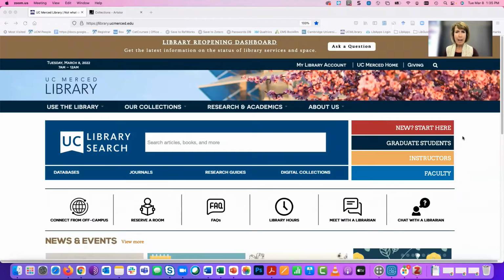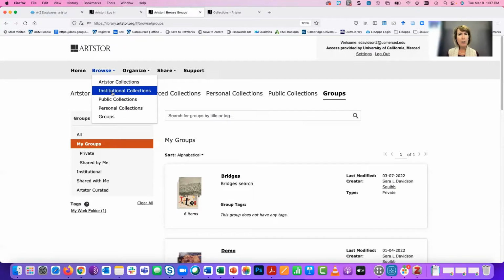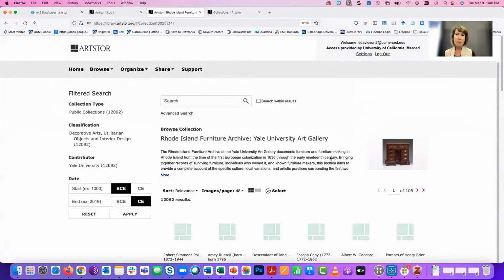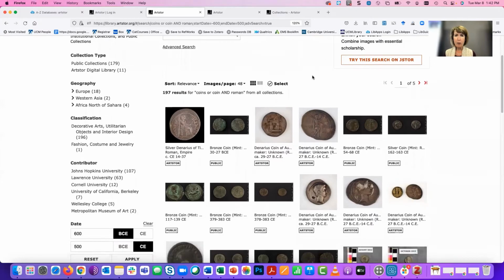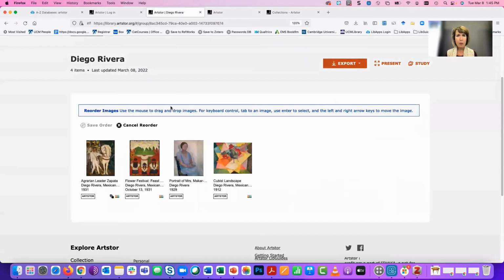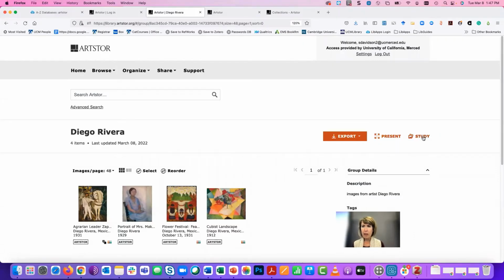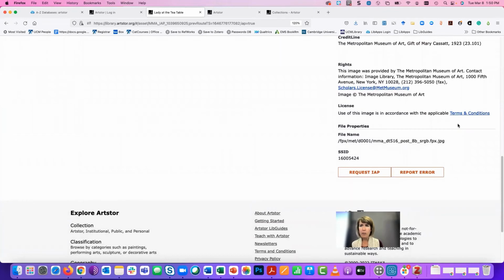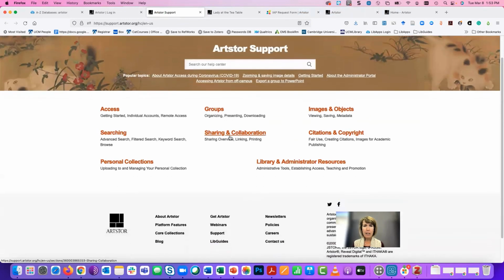ARTSTOR's Content & Features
ARTSTOR provides access to over 2.5 million curated images from 300 collections including those found at museums, art institutes, libraries etc. In this 30-minute workshop, Sara will highlight available content, recommend search strategies, and demonstrate how to create groups.